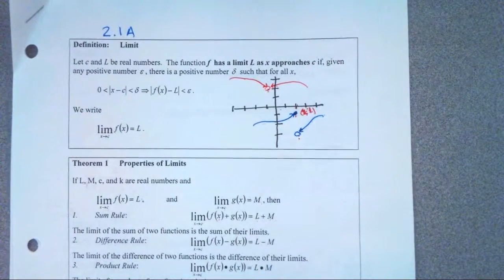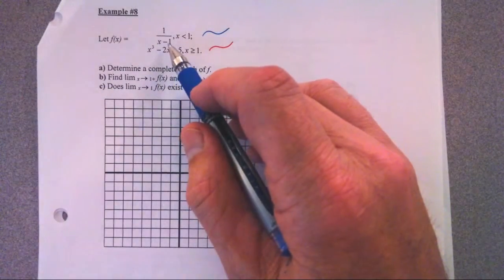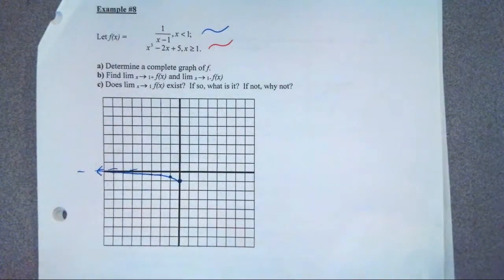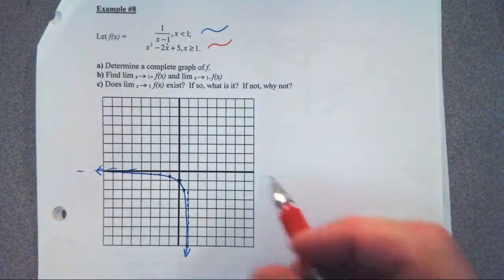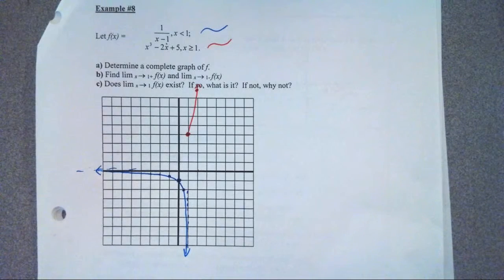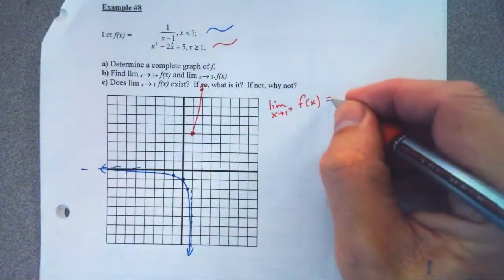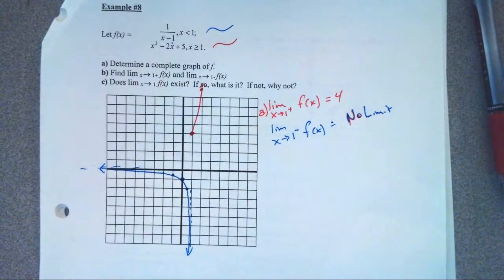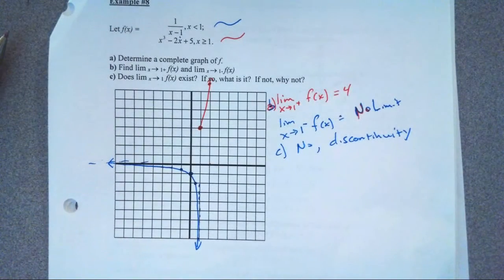Chapter 2 2 1A Part 2